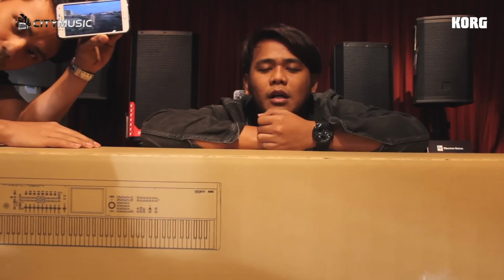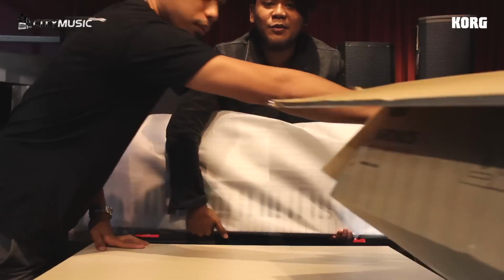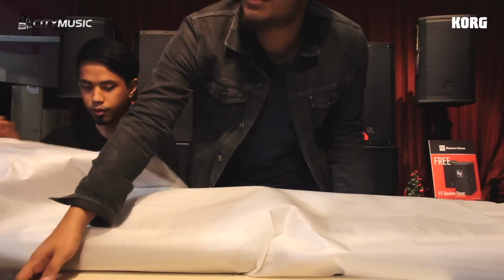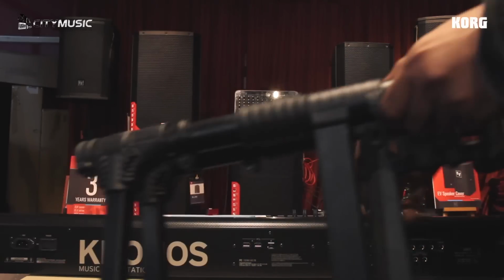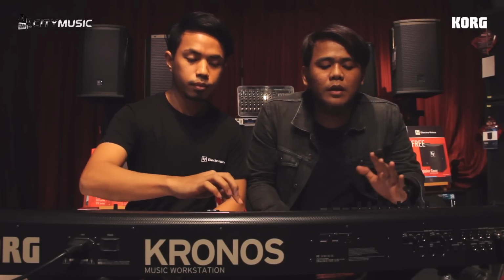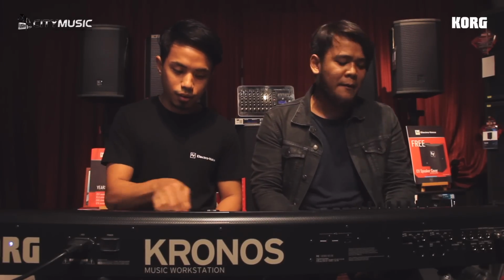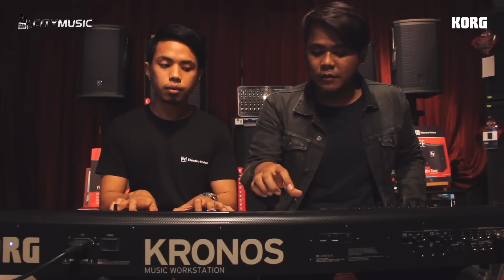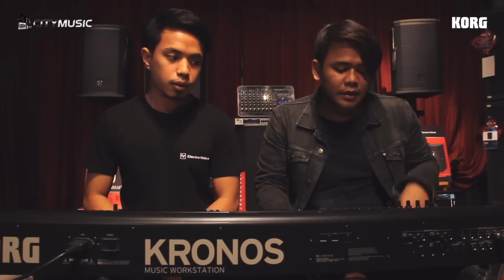City Music Unboxing - Korg Kronos LS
Korg Kronos LS features a light scale keybed which makes playing the Kronos effortless! This also dramatically reduces the weight, as compared to the Kronos 88, the Kronos 88 LS is lighter by 6.3 kg.